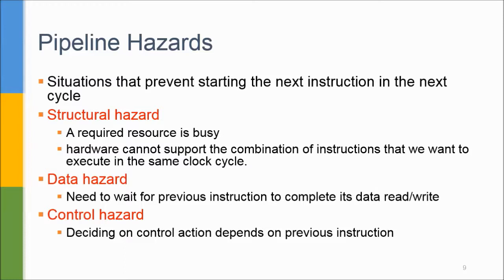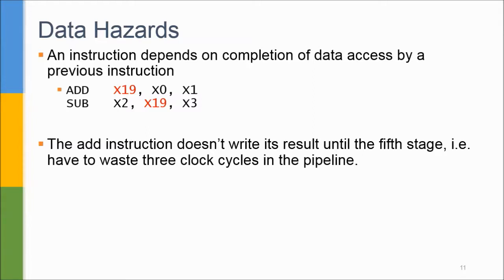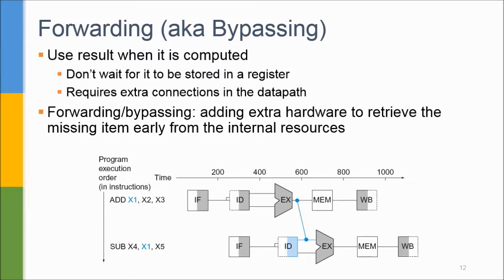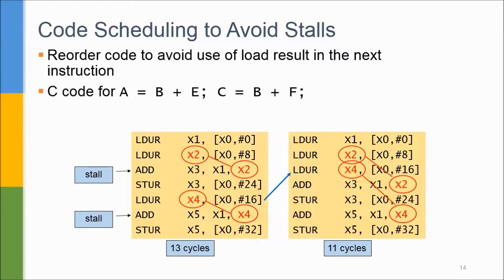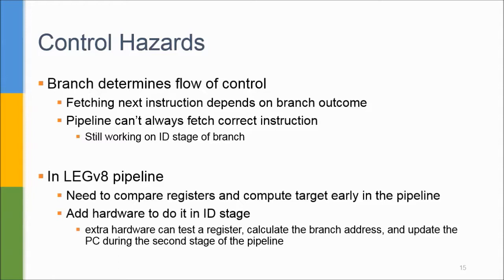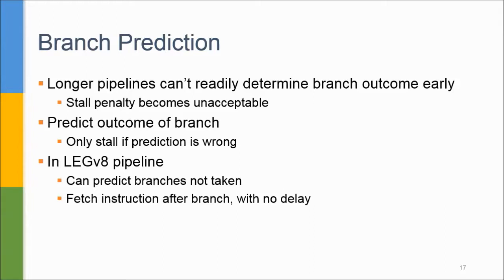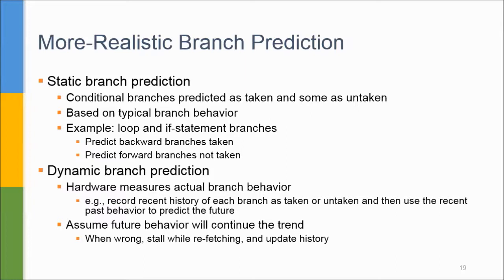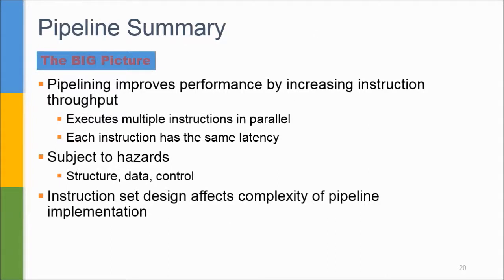Pipelining lecture 02